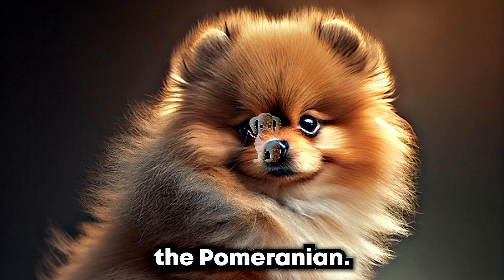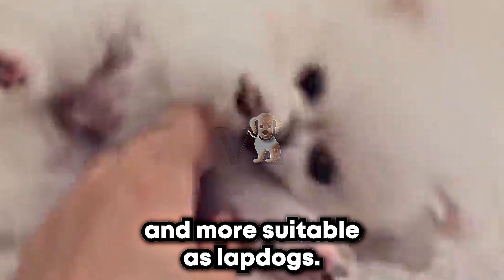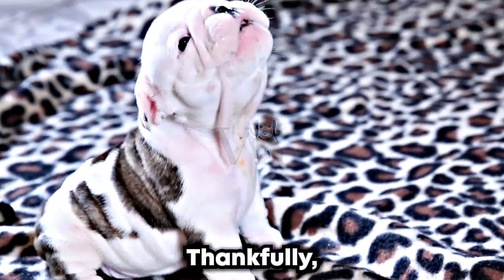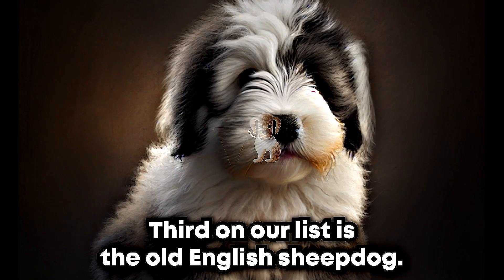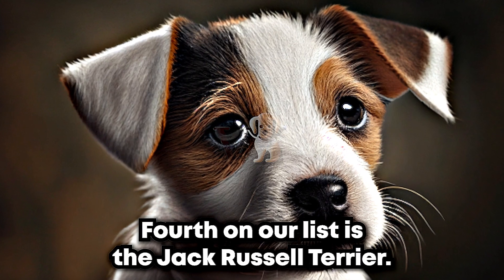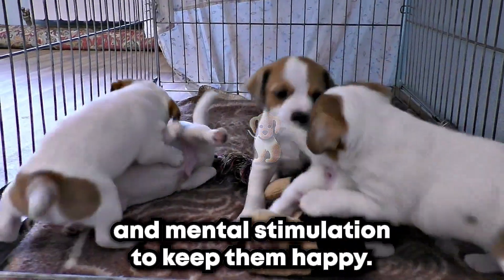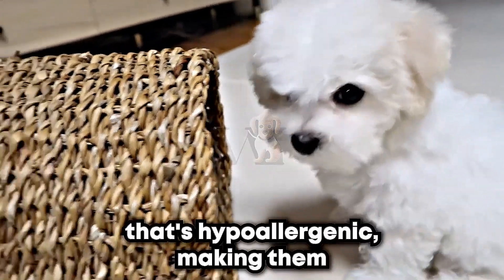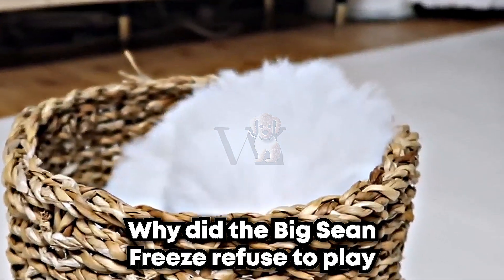Proof that puppies would solve world peace in 2023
Today we're going to talk about the one thing that could truly solve world peace - PUPPIES! That's right, we believe that these cute, cuddly creatures have the power to bring people together, no matter who they are or where they come from.

Puppies have been known to bring joy and happiness to people's lives, reduce stress and anxiety, promote empathy and social skills, and even provide a sense of purpose and companionship. It's no wonder why puppies are often used in therapy programs, hospitals, and nursing homes to provide comfort and support.

They have a way of making everything better, and we believe that the world would be a better place if everyone had a furry friend by their side.

In this video, we'll be showcasing 5 of the cutest puppies you'll ever see, as they interact with people from all over the world. You'll see firsthand how these puppies have the ability to break down barriers and bring people together, regardless of their differences.

We hope that by the end of this video, you'll agree that puppies truly have the power to make the world a more peaceful and harmonious place. So sit back, relax, and get ready to fall in love with these adorable little pups!